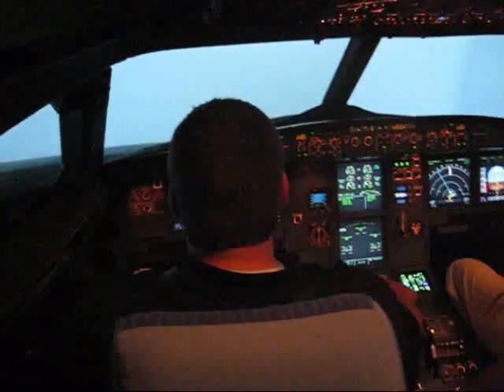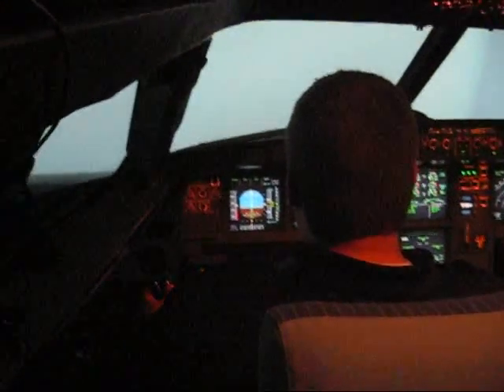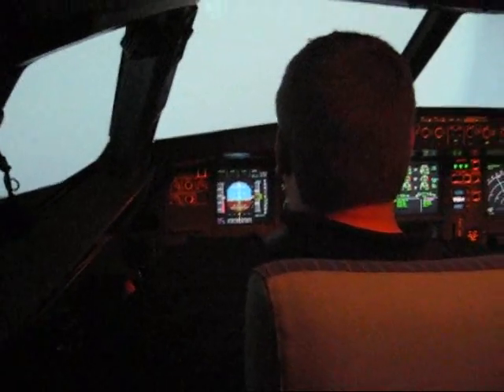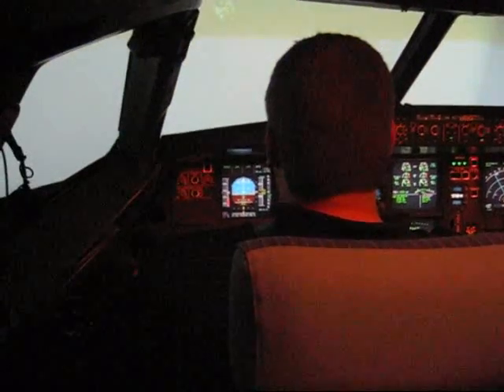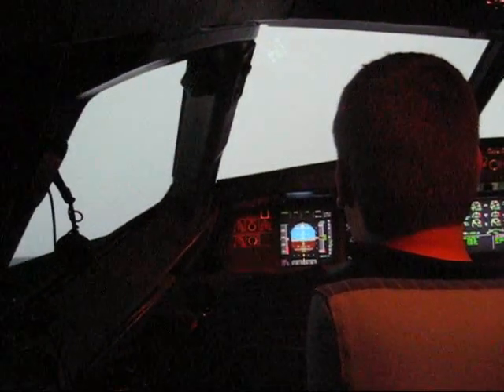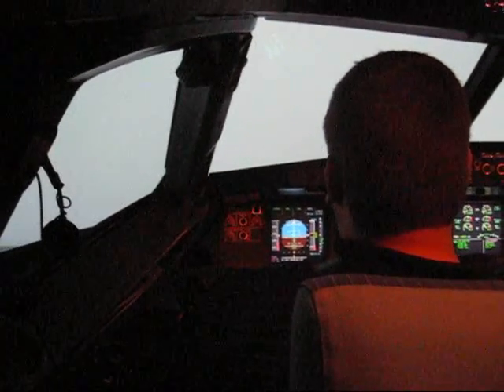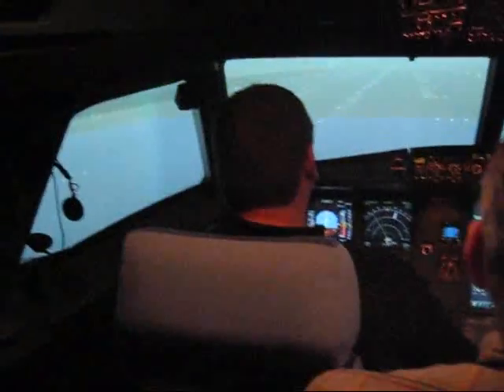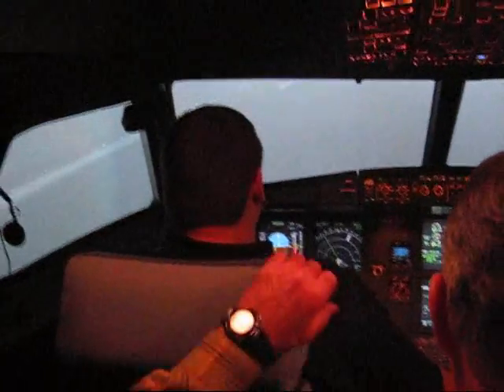Airbus A320 Sim JFK ILS 22 Touch and Go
Second landing in an Airbus A320 sim.  overcast at 400ft.